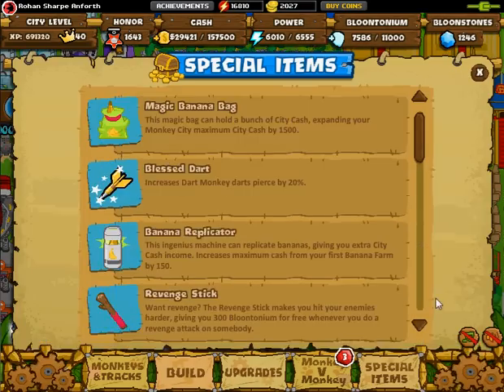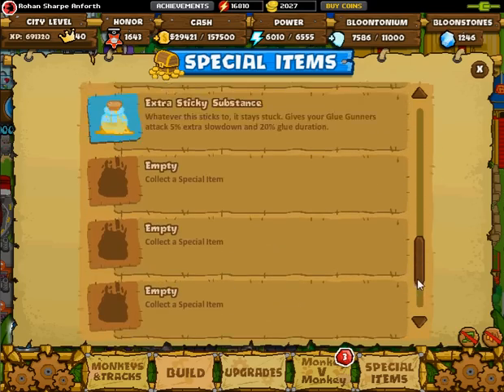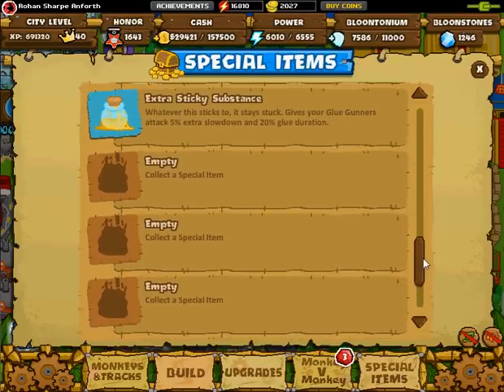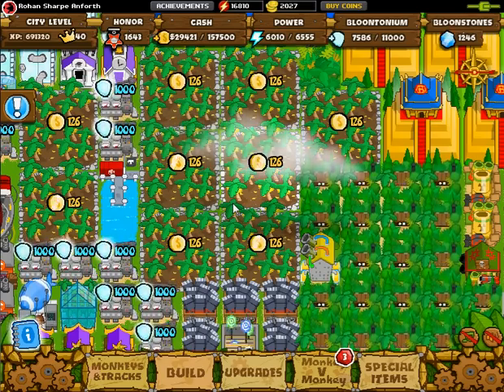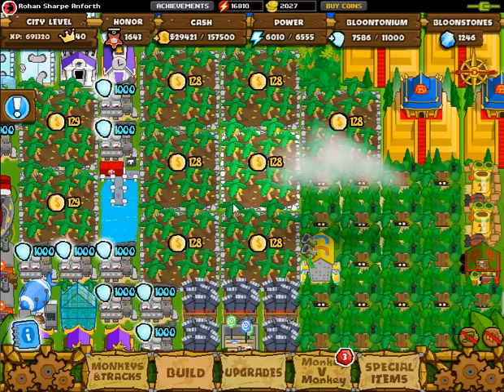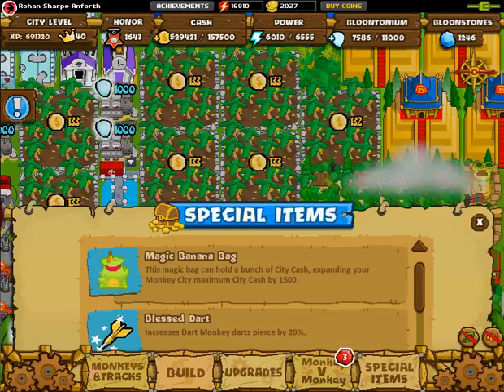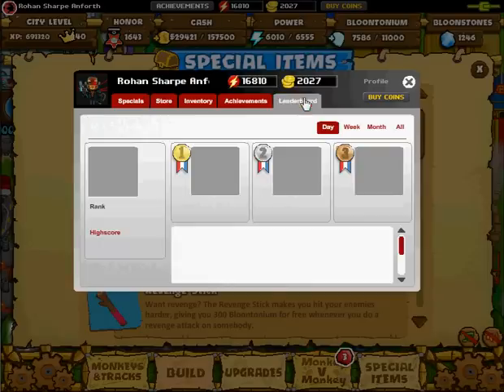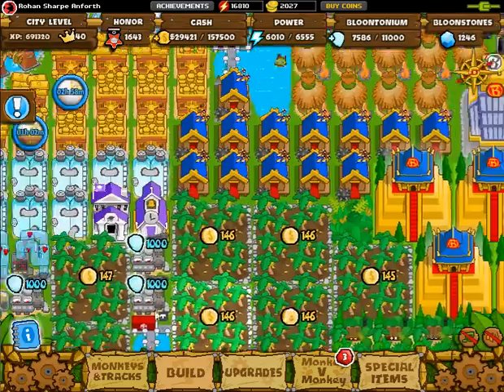BMC - Portal Artifact? (Exclamation Mark Quest)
Just made this for people confused about the portal artifact, I wanted to quickly go over what we know about it already to bring you up to speed if you are interested.